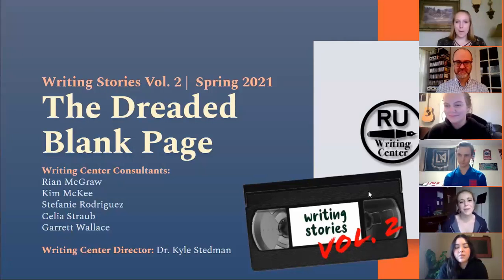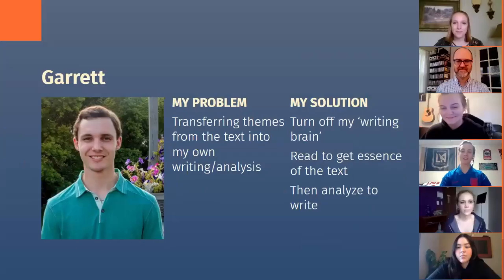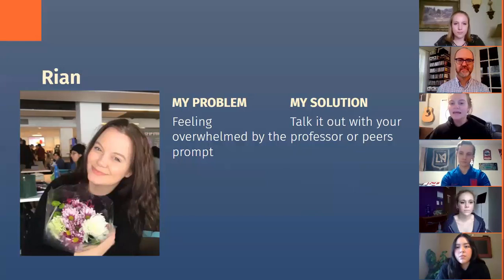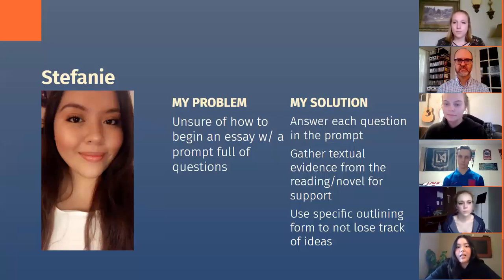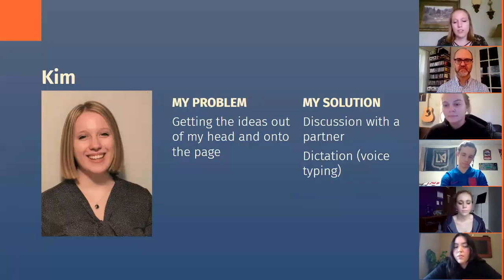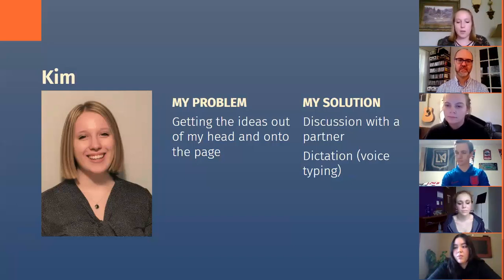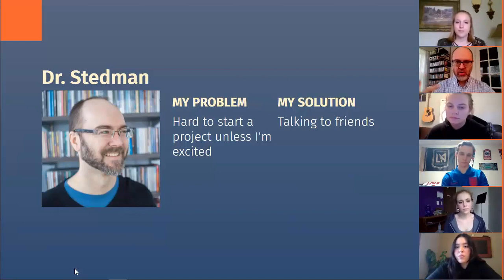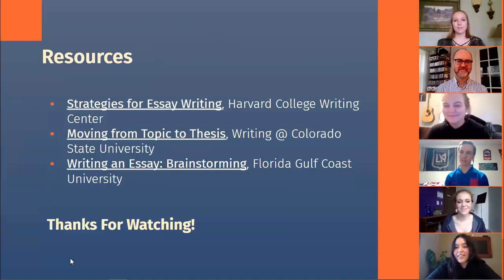The Dreaded Blank Page (Writing Stories, vol. 2)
Your professor gave you a new writing assignment . . . but how do you get started? How do you overcome the dread of that terrifying blank page?

This video features six short stories from the Writing Center staff (during the Spring 2021 semester). Each story features a quick example of the problems we've faced with our own writing and the ways we've tried to solve those problems.

And of course, if you want to talk about your writing (whether or not you feel anxious about it), stop by the Writing Center (main floor of the library) or email us at ! We're covid-friendly and ready to meet you wherever you're at.